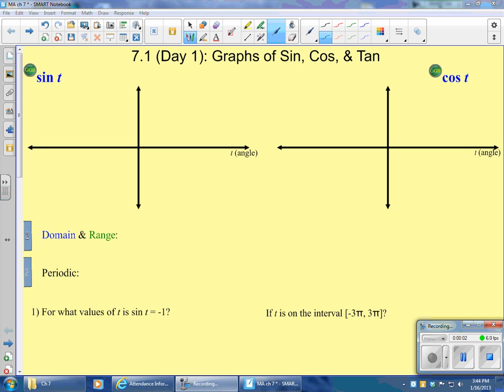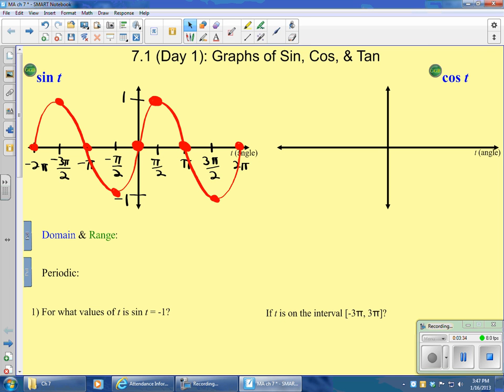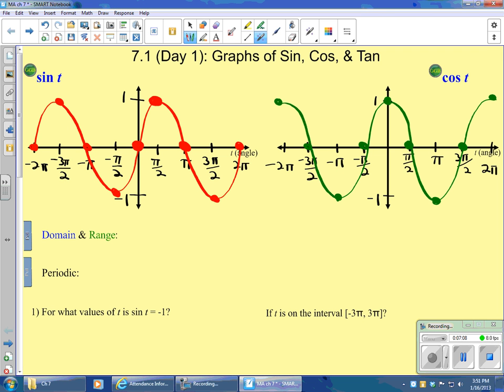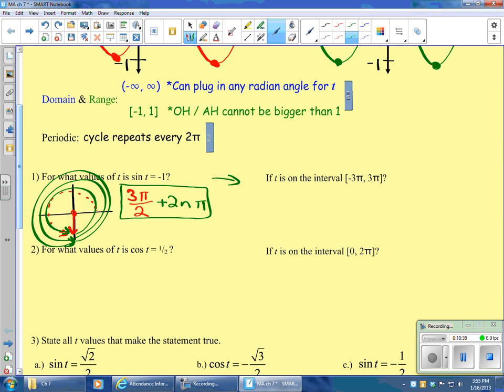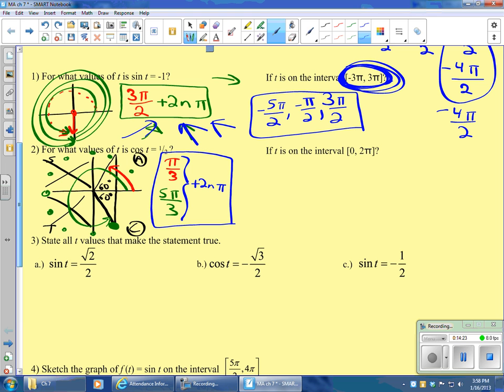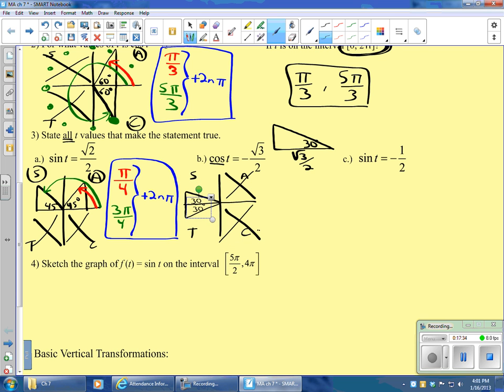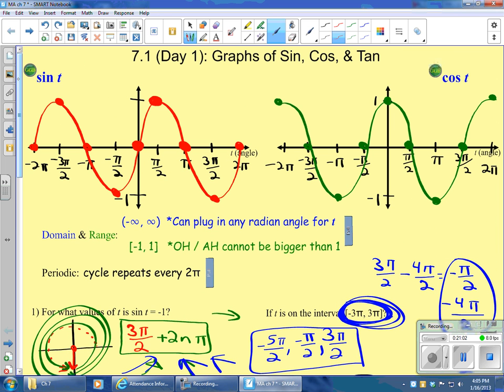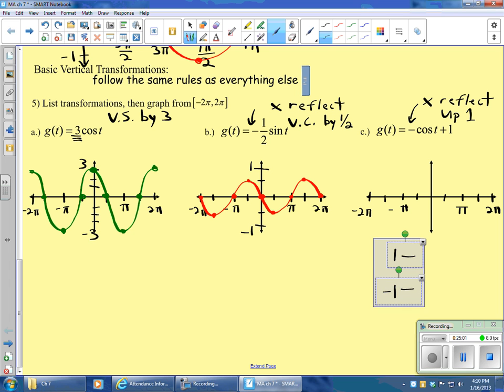7 1 day 1 notes